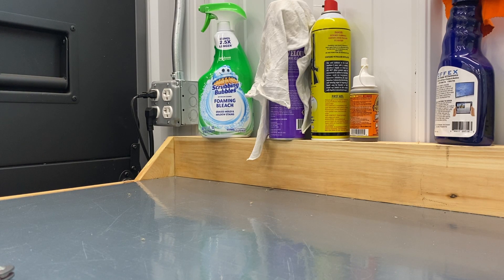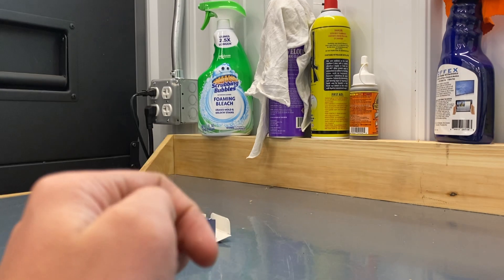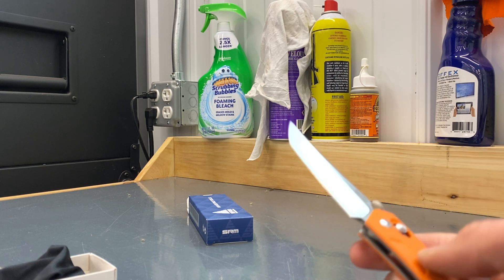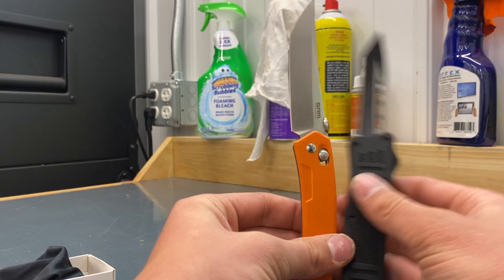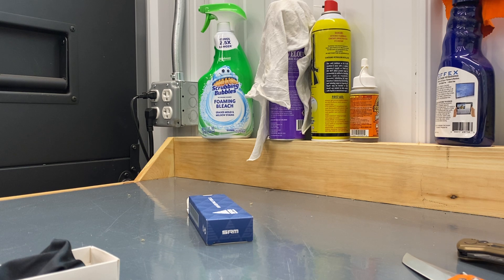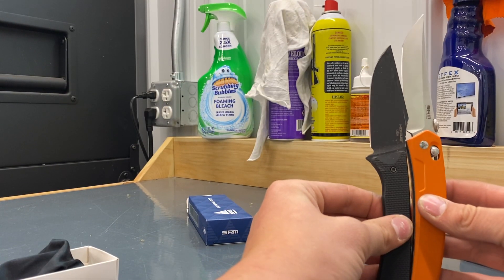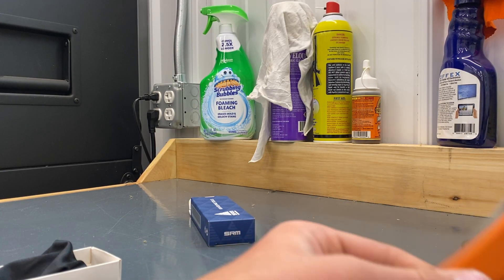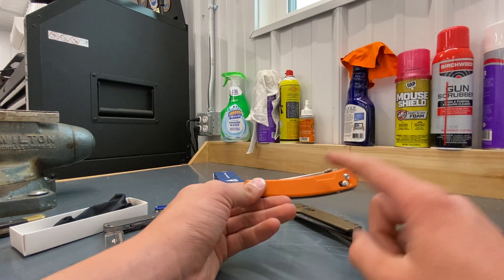This is a review of the SRM 9211